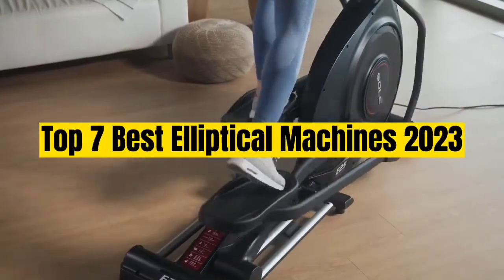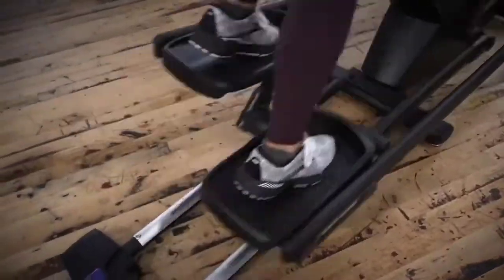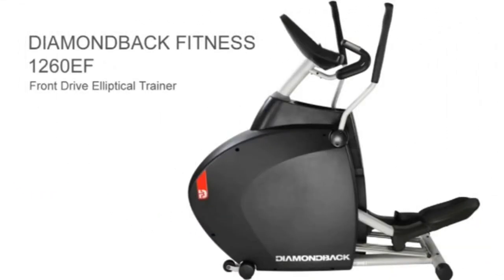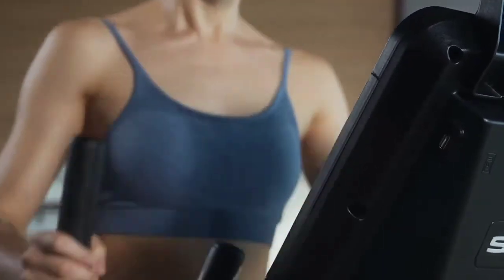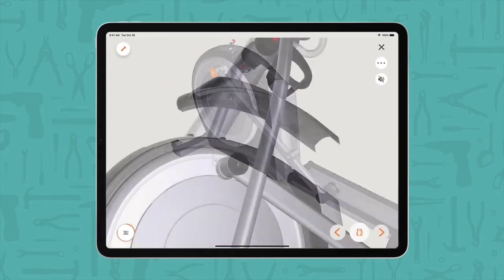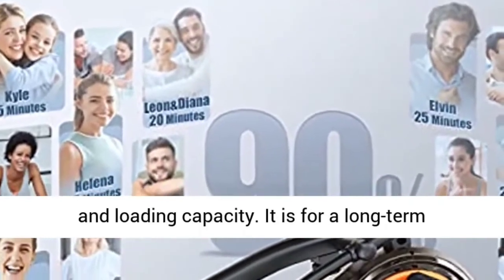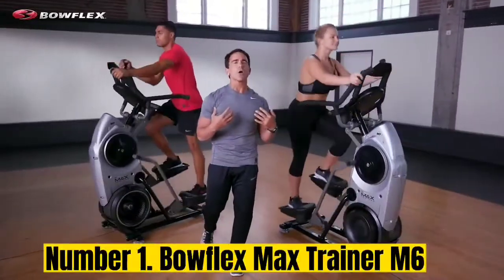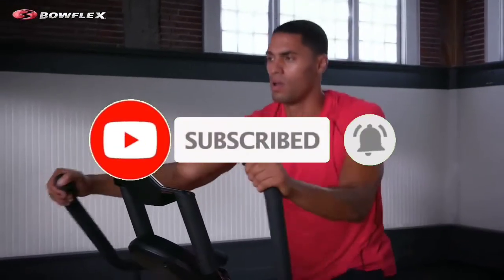Top 7 Best Elliptical Machines 2023